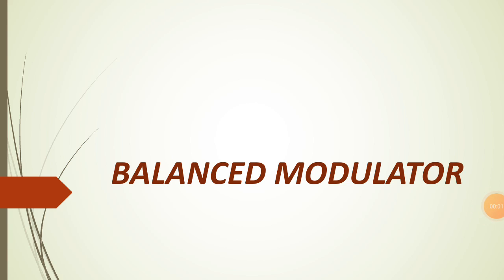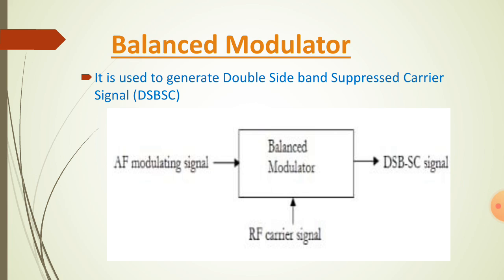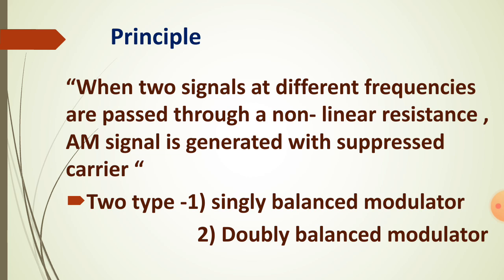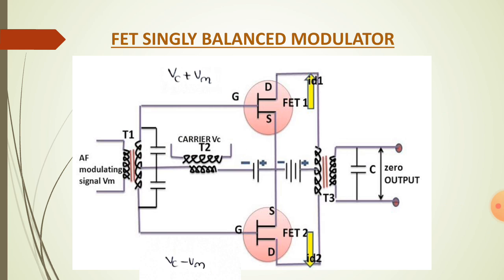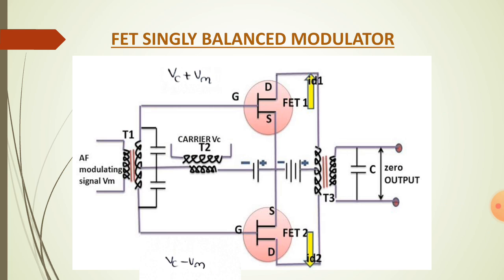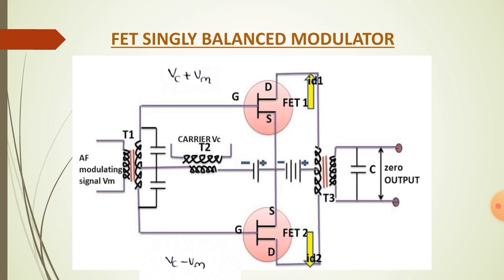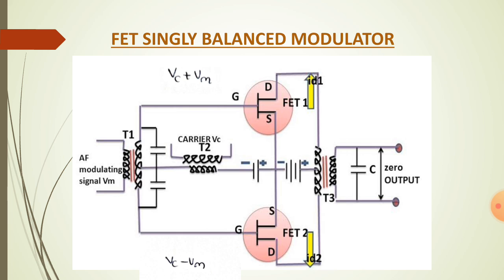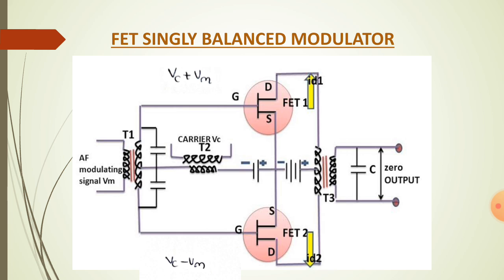Balanced Modulator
FET Singly balanced modulator
For MSc physics 4th sem